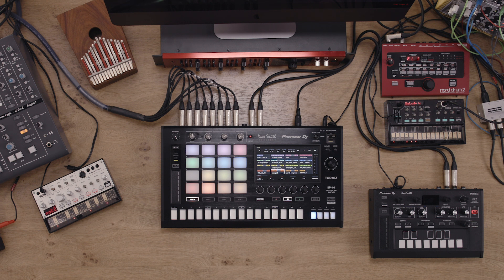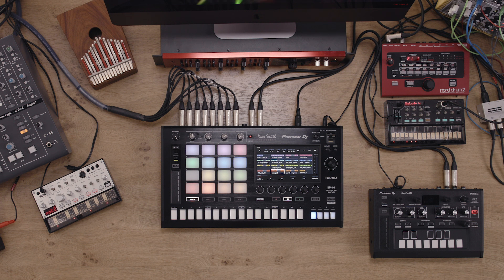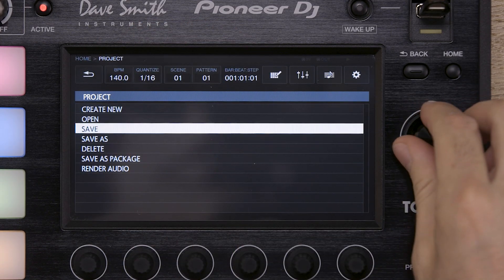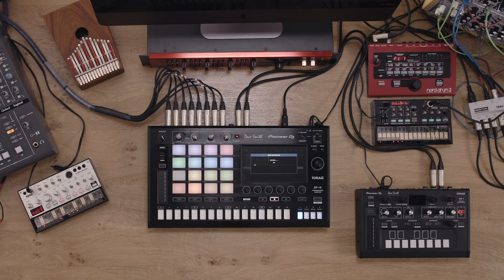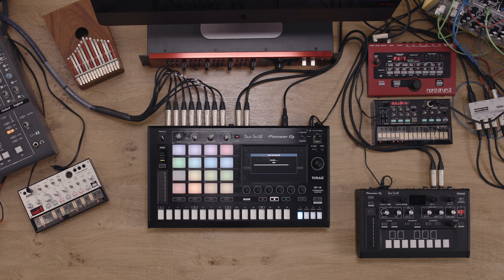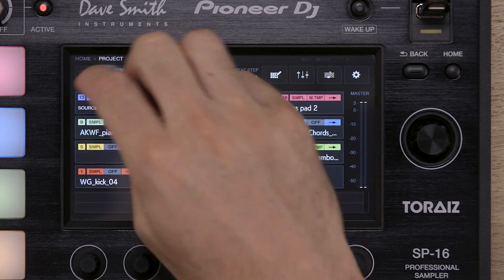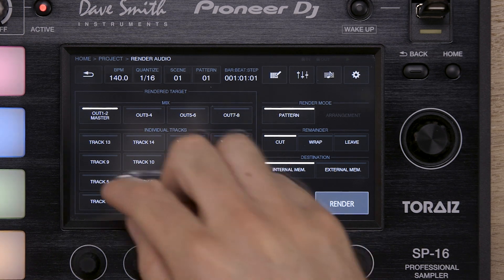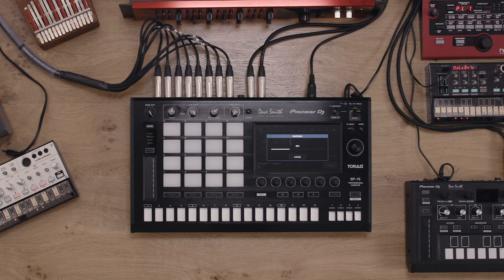TORAIZ SP-16 Tutorials: Different Save Options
Saving and rendering your project has never been easier. The SP-16 saves all your samples as part of the package. Find out more in this tutorial.